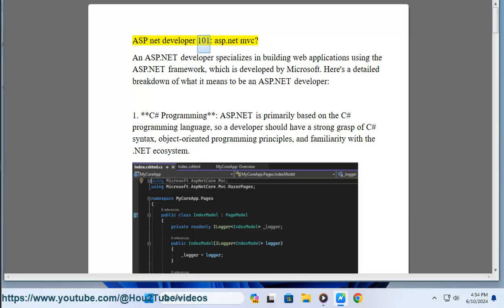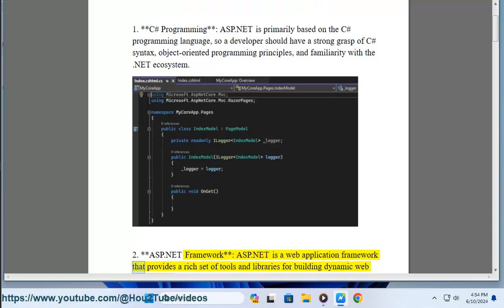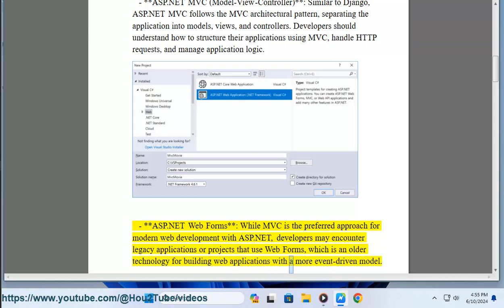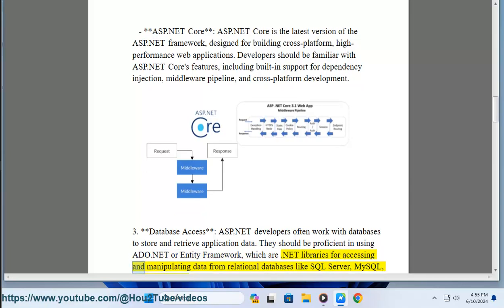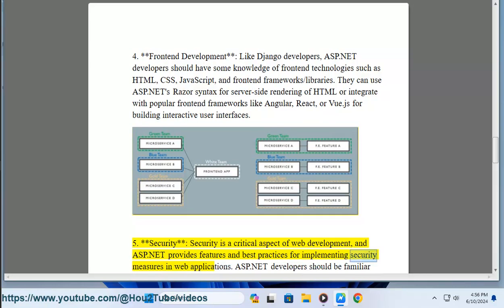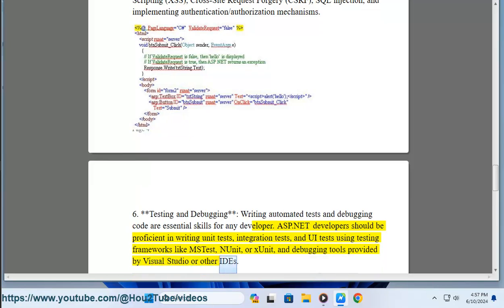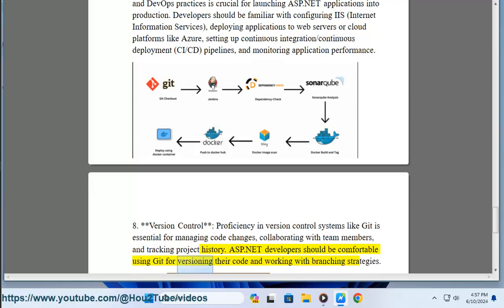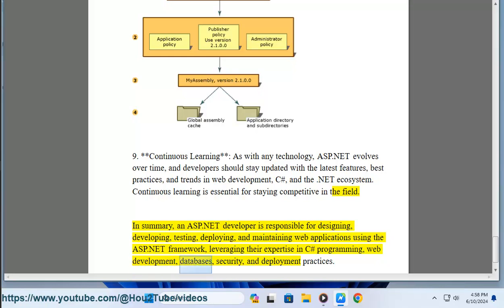ASP net developer 101: asp.net mvc?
This vid helps get started w/ ASP net developer.

i. ASP.NET MVC is a web application framework developed by Microsoft that implements the Model-View-Controller (MVC) pattern. Here's a brief overview:

1. MVC Pattern:
   - Model: Manages data and business logic
   - View: Handles display and user interface
   - Controller: Processes requests and responds to user actions

2. Key features:
   - Separation of concerns
   - Testability
   - Control over HTML and HTTP
   - Powerful routing system
   - Built-in support for dependency injection

3. Advantages:
   - Clean separation of logic
   - Easier maintenance and testing
   - SEO-friendly URLs
   - Full control over rendered HTML
   - Integration with existing ASP.NET features

4. Common uses:
   - Building scalable web applications
   - Creating RESTful services
   - Developing single-page applications (SPAs)

5. Tools and technologies:
   - Visual Studio for development
   - Razor view engine
   - Entity Framework for data access
   - NuGet for package management

6. Versions:
   - Part of .NET Framework (older)
   - ASP.NET Core MVC (newer, cross-platform version)